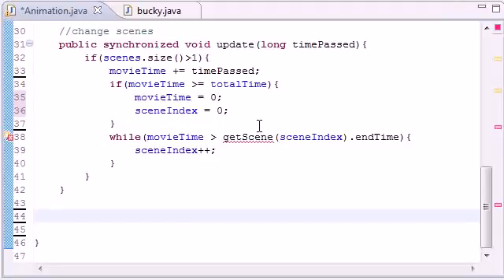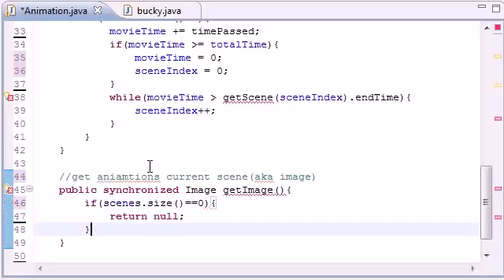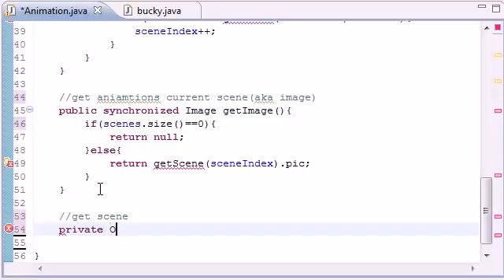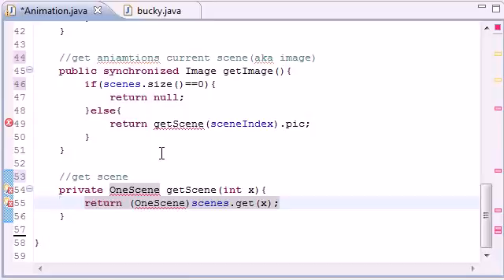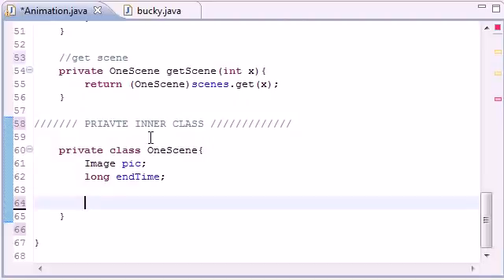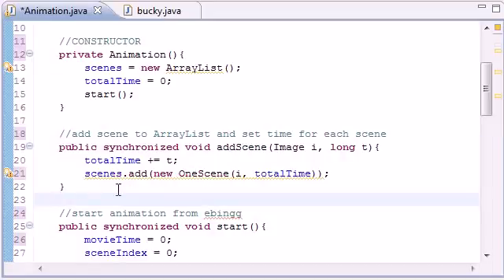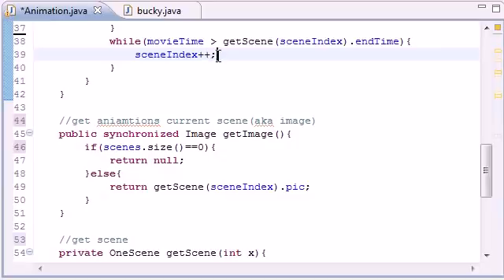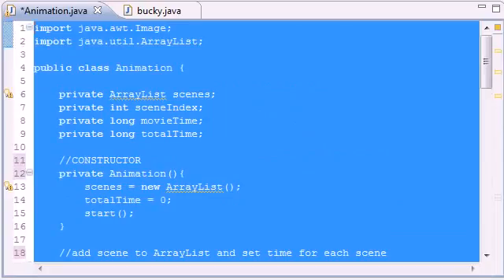Java Game Development - 10 - Finishing the Animation Class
Finally we are done with the Animation Class